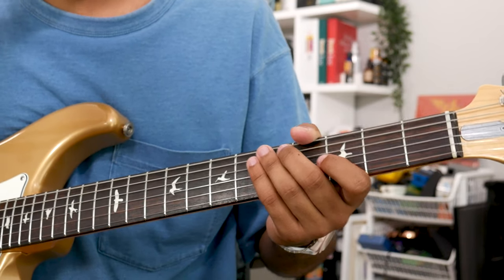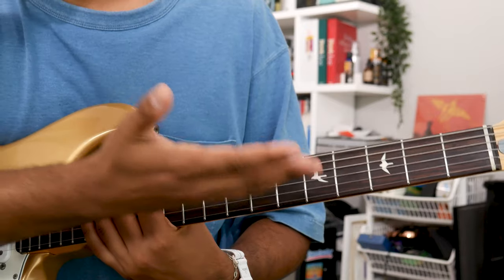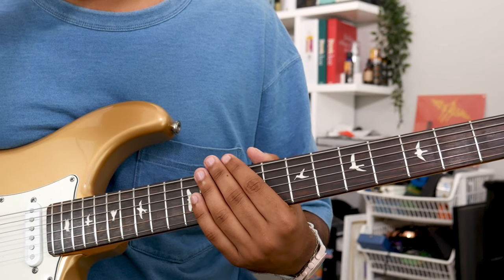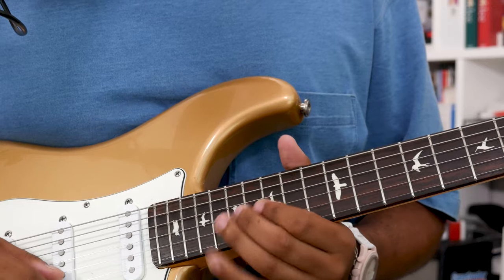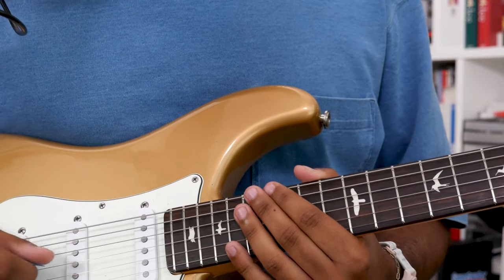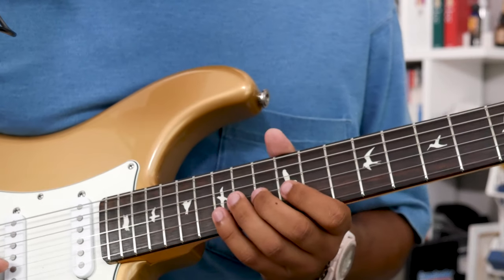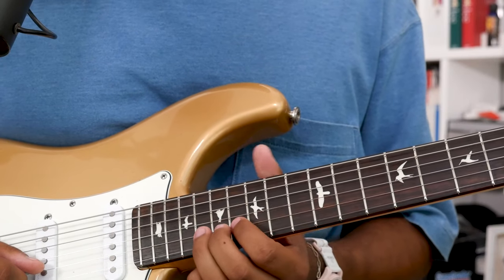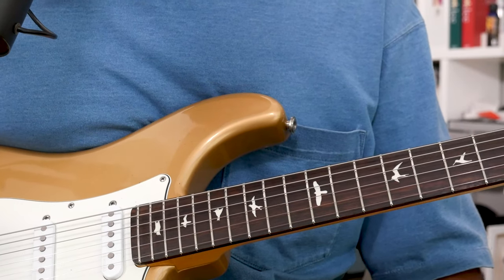How to solo - "Samson and Delilah"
Whats up Youtubers, todays video is all about how you can approach the solo section of "Samson and Delilah."